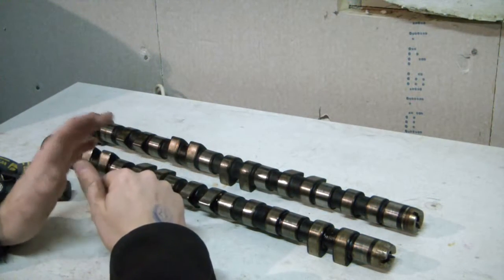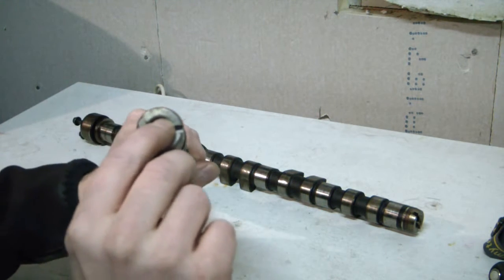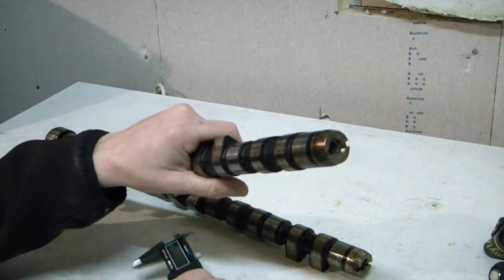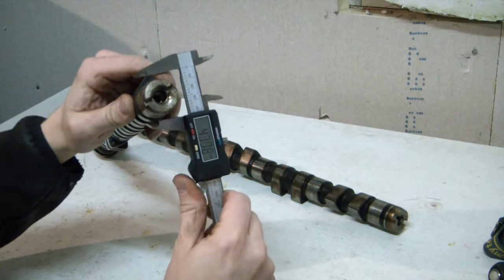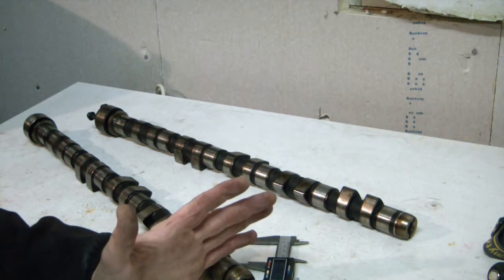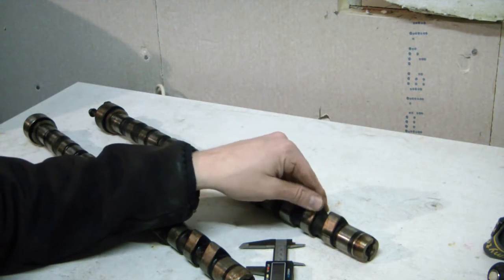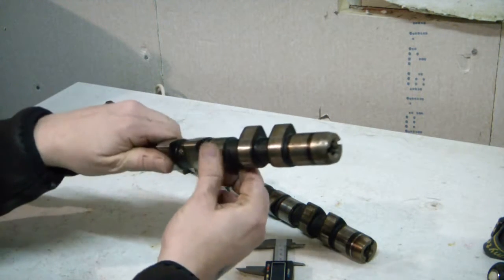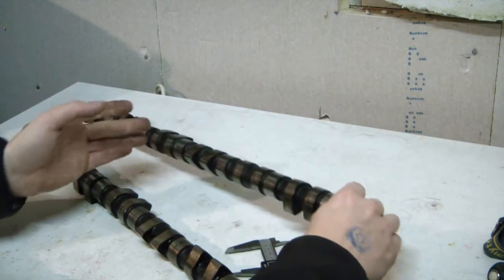Na camshaft upgrade to your 850 v70 turbo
This video cover the NA and turbo camshafts and how to identify them and confirm the lift by measuring the cam lobes...

The benefits of and effects of using a NA cam is also discussed briefly.

NA Cam specs
Intake PGI: 250 deg Duration o 8,45mm lift
Exhaust PGE: 252,6 deg Duration o 8,45mm lift

T5-kam or turbo Camshaft (2.3l and 2.0l)

Intake PHI: 242 deg duration  7,95mm lift
exhaust PHE: 243,5 deg duration o 7,95mm lift

general thickness of the cam is 32mm

Later models from 2001 onwards have a 34mm cam.